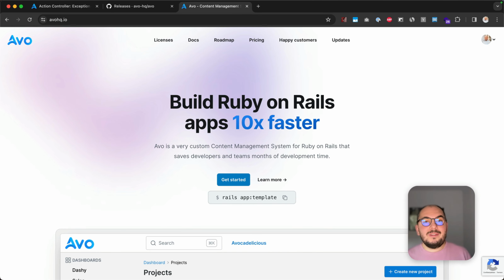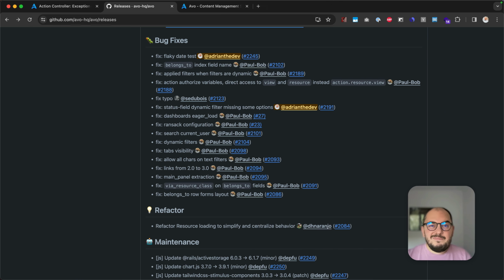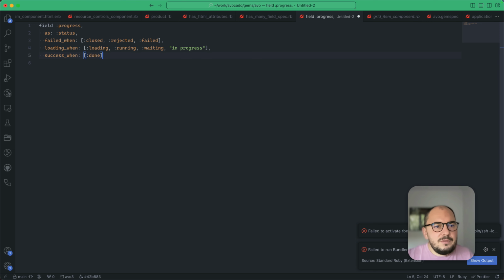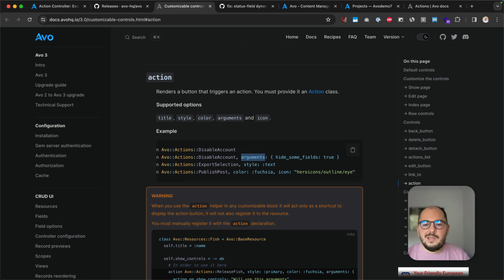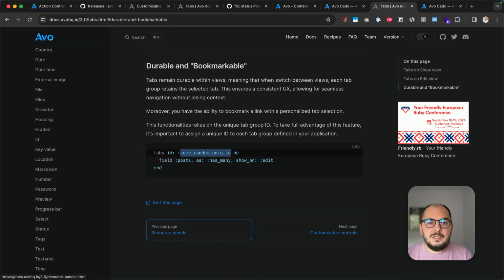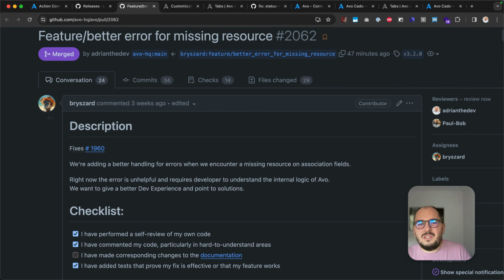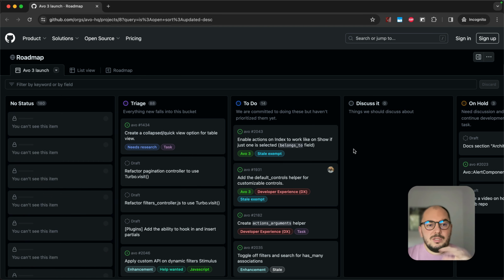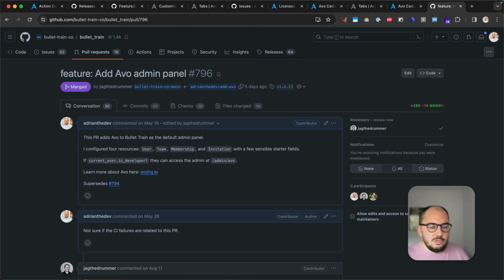Avo 3.2 - Better errors, durable and bookmarkable tabs, and the default admin panel in Bullet Train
Hey @everyone,

This is the last big release of the year, so here are the updates:

### Big changes

- Better error when a resource is missing.
- Avo ships as the default admin panel in Bullet Train

### Experimenting with longer work cycles

We're going to experiment with having 4-week or 6-week release cycles.

A longer release cycle gives us more time to dig into deeper features.

That doesn't mean we won't release anything during those four weeks. We'll still do patch releases as we always do.

### Avo 2 Pro subscriptions upgraded to Avo 3 Pro

We automatically upgraded all Avo 2 Pro subscriptions to Avo 3 Pro without increasing prices. Everyone who had one of those subscriptions got an email about the whole operation.

### Issues cleanup

We did a bit of spring cleaning in our issue queue.

We created new ones to track new ideas from users and added labels and approaches to most of them.

If you have some spare time and want to tackle some of them, you'll find a cool list of good first issues.

### Bullet Train integration

All new Bullet Train apps ship with Avo as the default admin panel. We've set up a great integration with all the resources that send out of the box.

In the following weeks, we'll build up docs and look into integrating more with Super Scaffolding.

### Taking a break for Christmas

We won't be doing too much intensive work during the Holidays. We'll be present on the channels if you need any help.

That's it for this year.
We hope you enjoyed the ride as much as we did.

Have beautiful holidays with your partners, family, friends, and pets, and see you next year.